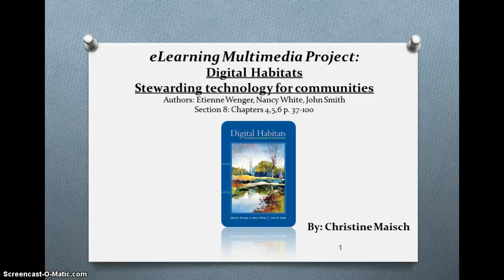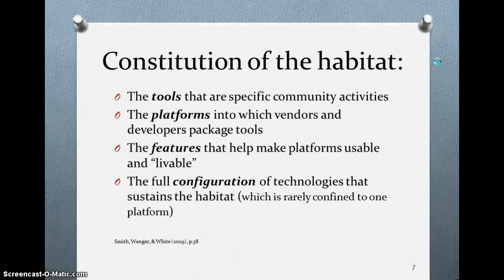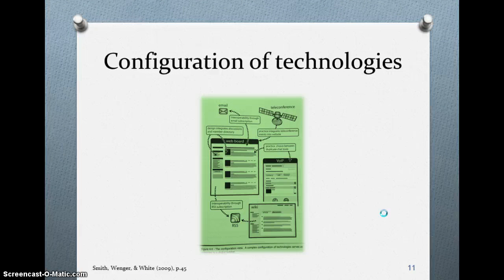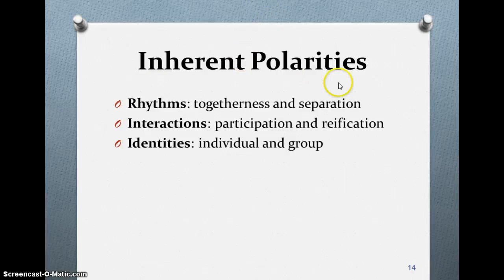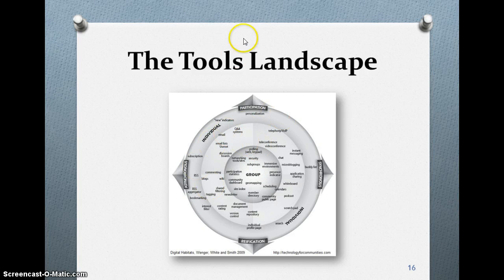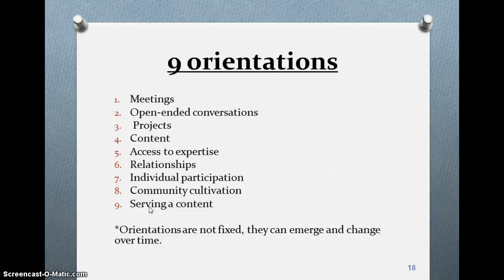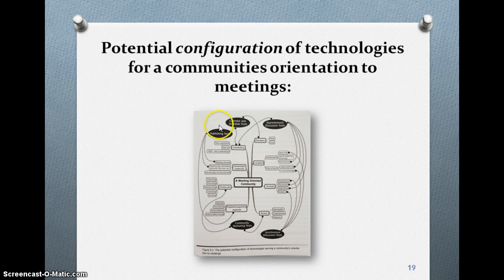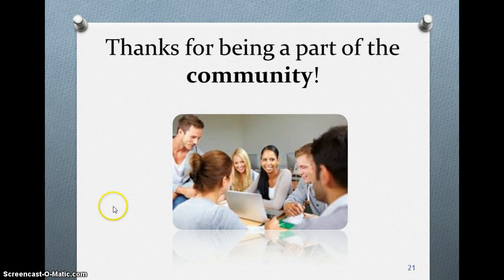Multimedia Project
Chapters 4,5,6 Digital Habitats